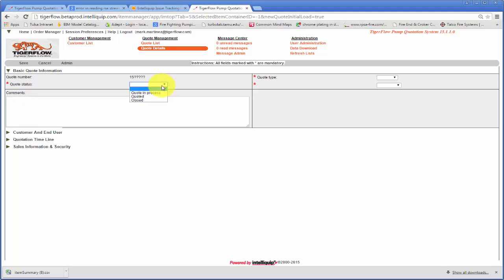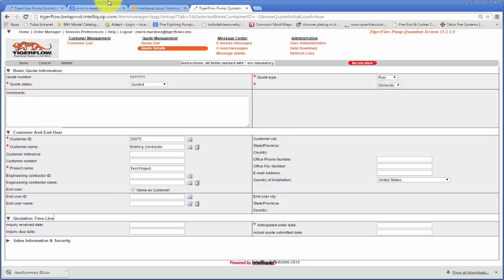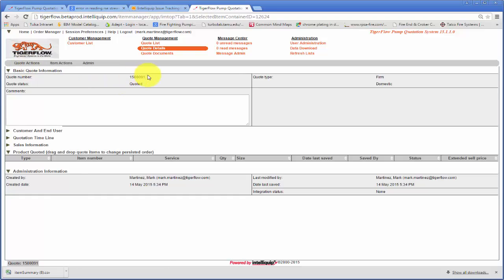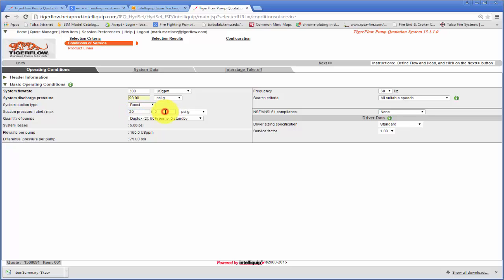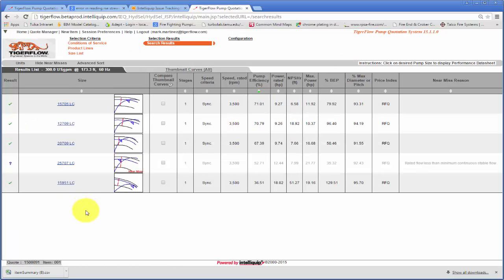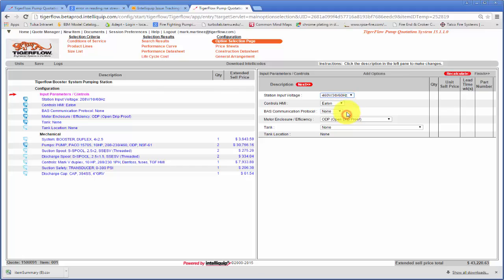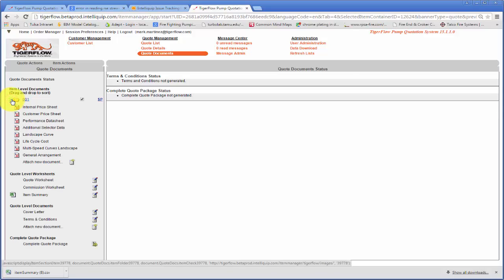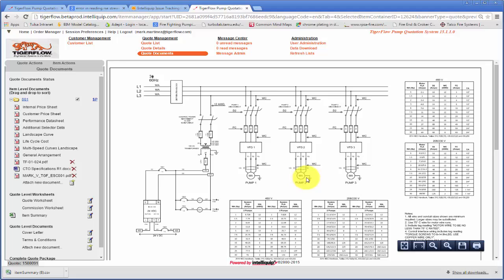GPS Quote Creation Test